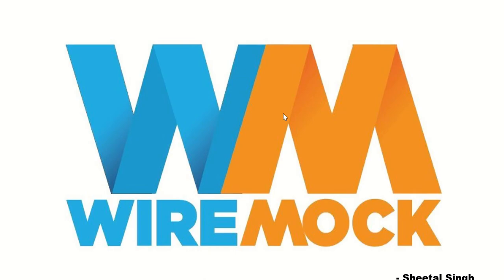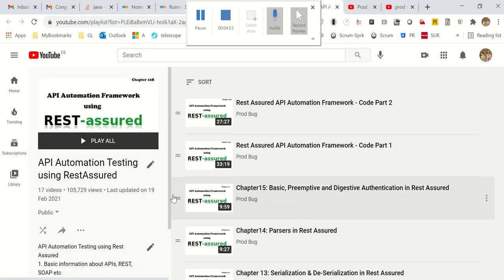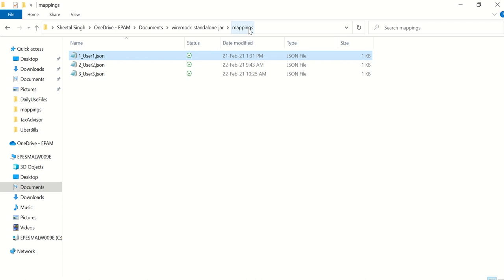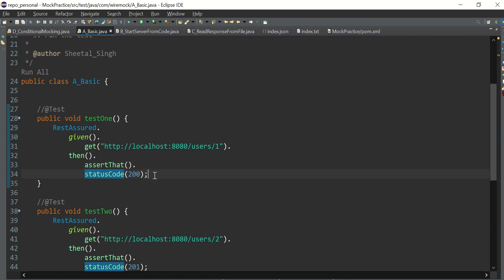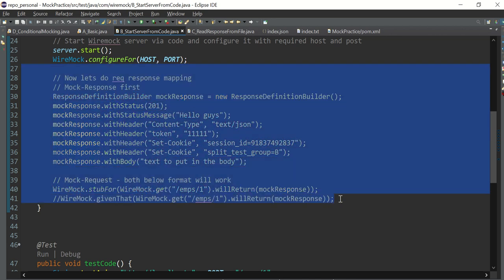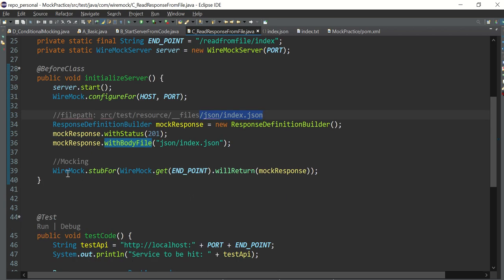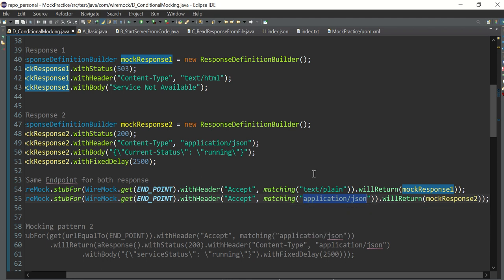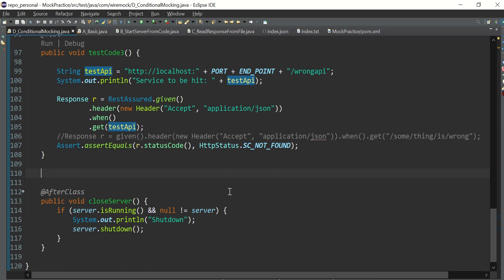WireMock in 30min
Tech Stack : Wiremock, RestAssured, TestNG
1. Wiremock vs Mockitto
2. Starting Wiremock from Standalone JAR
3. Starting Wiremock from Java Code
4. Mocking API Response via Java Code
5. Mocking API Response via JSON File
6. Mocking Conditional API Response